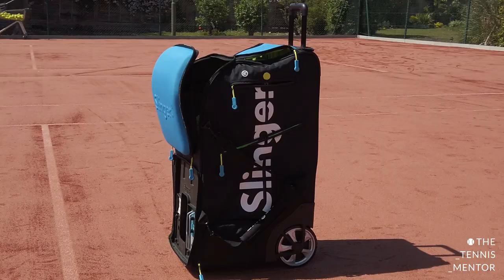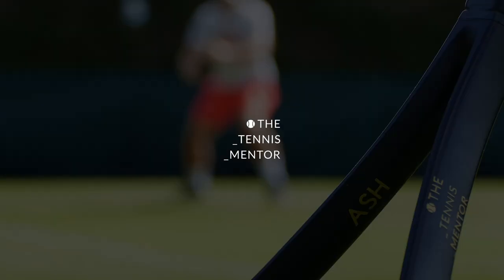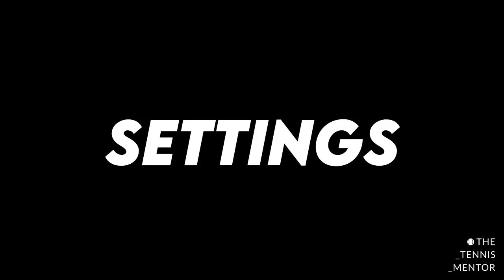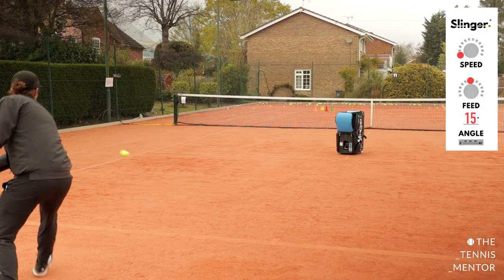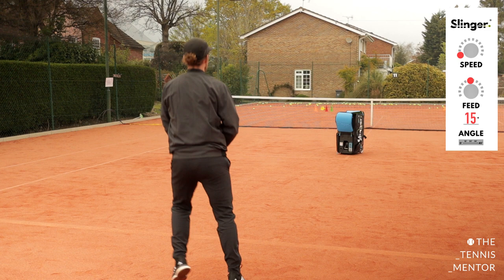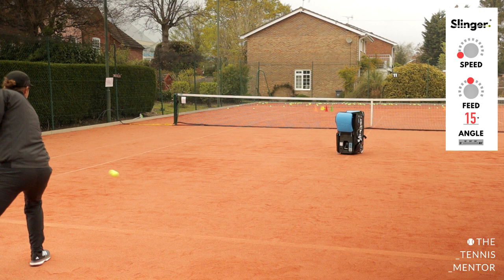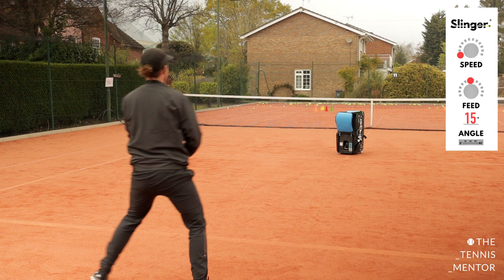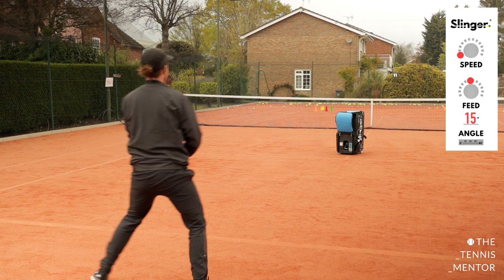Working with Top Spin | Slinger Bag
Ashley Neaves from The Tennis Mentor walks you through how to work with the top spin generated by Slinger Bag and how to use it to your advantage no matter your level and skill.

Slinger Bag is a public company, trading on the OTC Markets under the ticker symbol SLBG. More information about the stock can be found

Video created by: The Tennis Mentor

Follow The Tennis Mentor for more great tennis content!